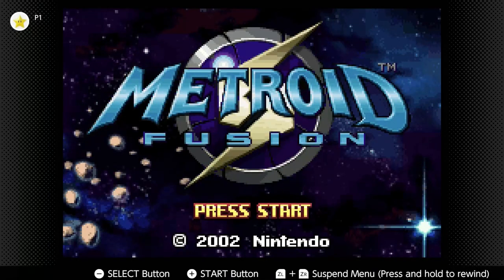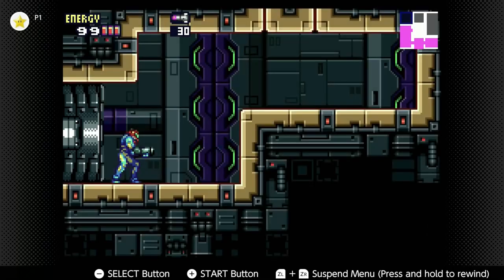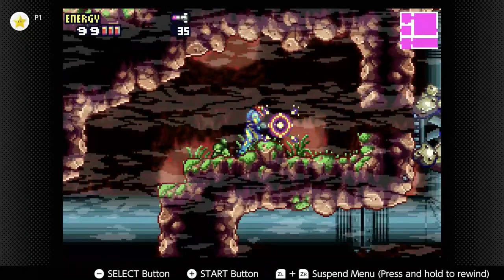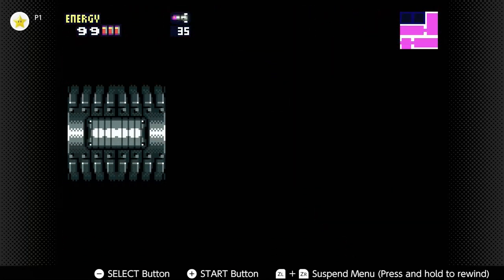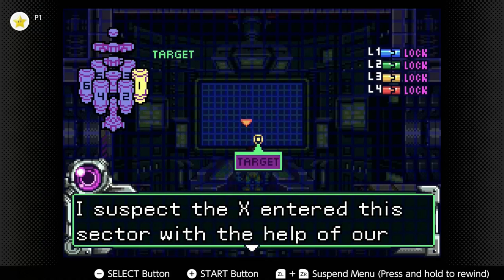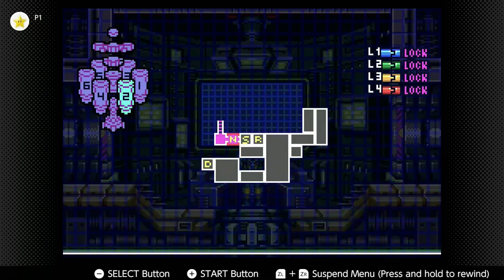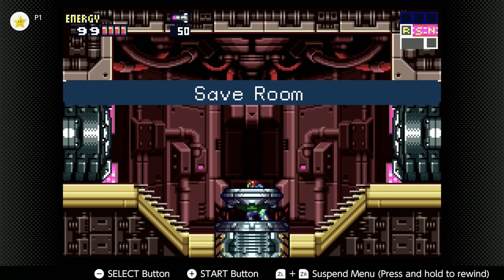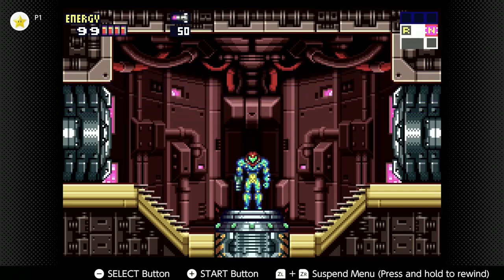Metroid Fusion: Meeting a new powerful enemy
The ships computer has told me there is a new threat to the universe. Are we going to be able to save the universe from a mysterious new enemy? Join me as I continue to work through the BSL and discover all the secrets and try to save the universe.